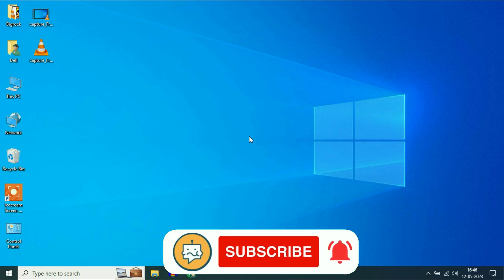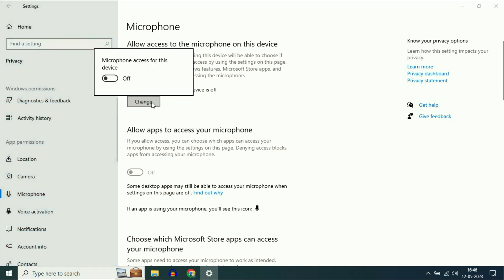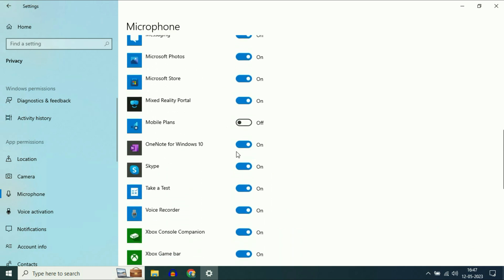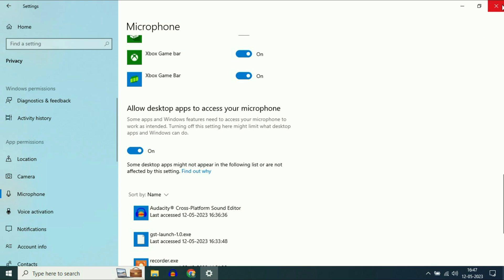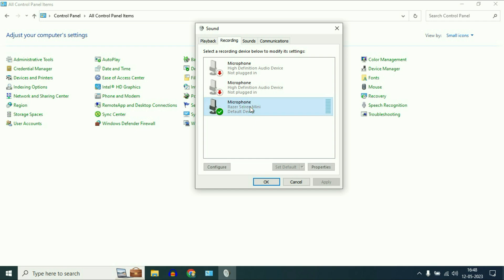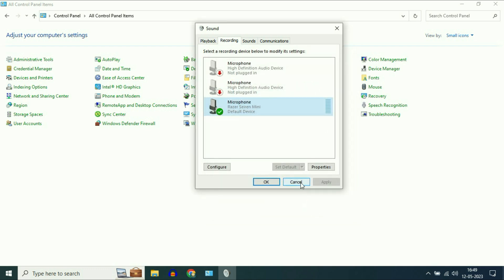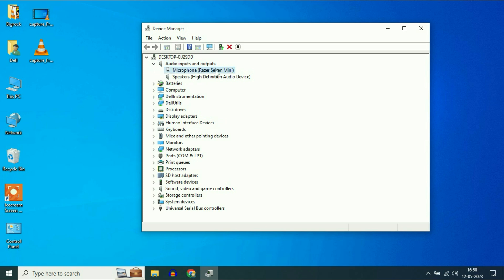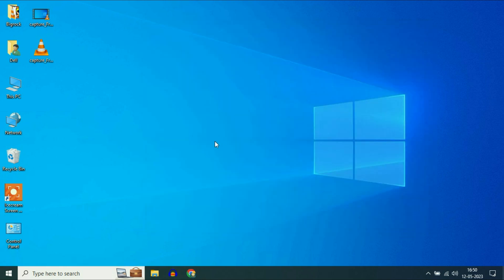Windows 10 Microphone Not Working? Try These Solutions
Fix Microphone Not Working on Windows 10/11 Computer step by step.

Related Questions:
Fix Microphone Not Working on Windows 10
windows 10 microphone not working
mic not working windows 10
headset mic not working windows 10
pc mic not working
Fix Microphone Not Recording Voice
The Wizard could not start microphone in Windows 10